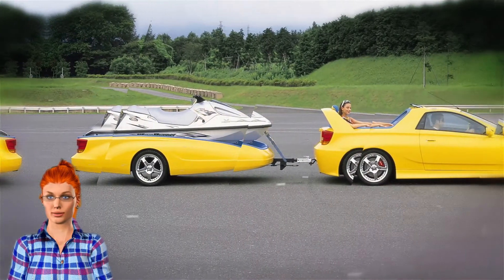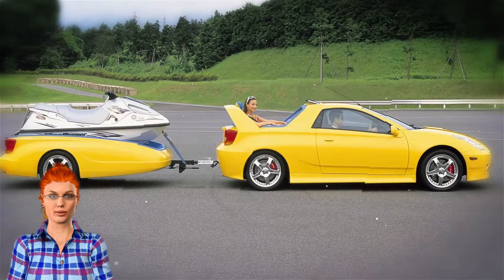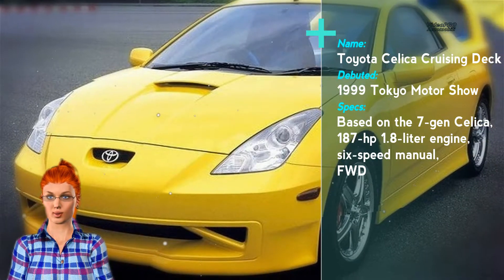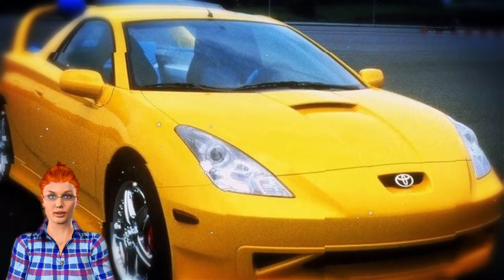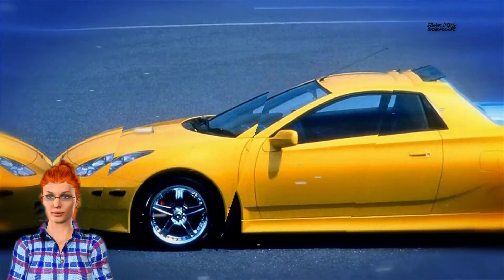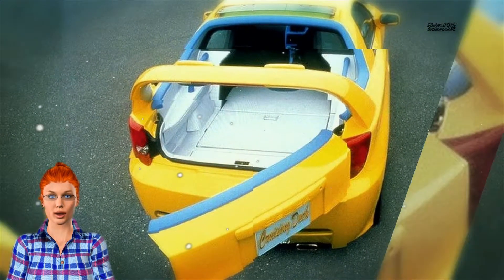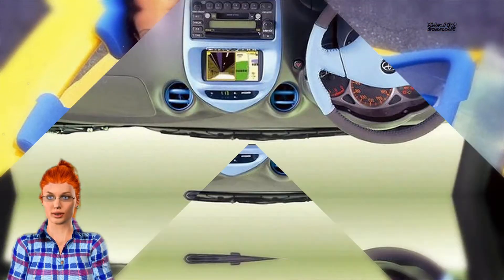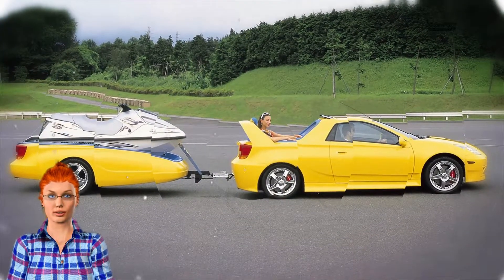Amazing But Forgotten Concept Cars: 1999 Toyota Celica Cruising Deck